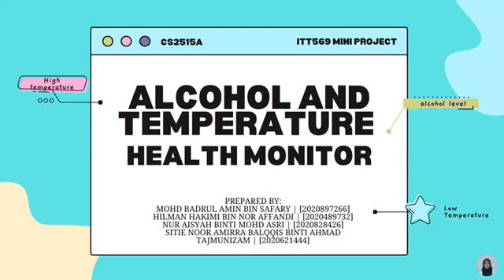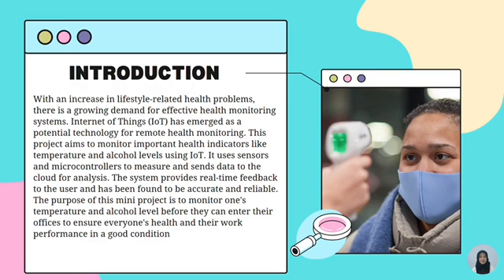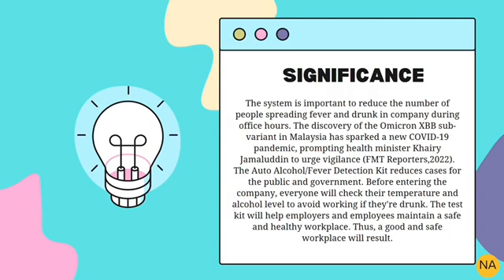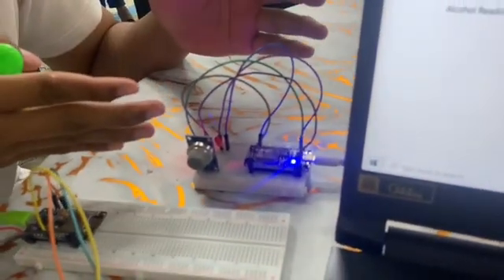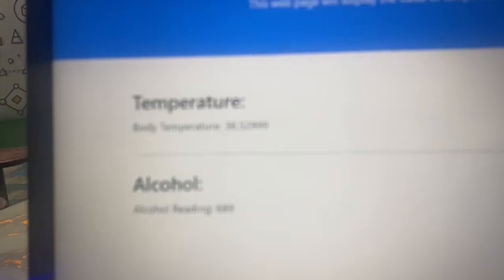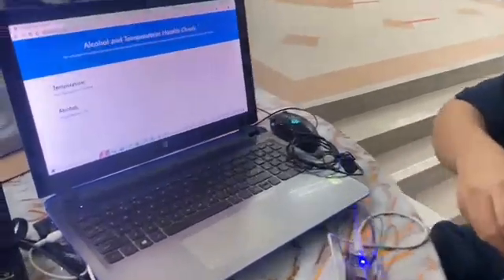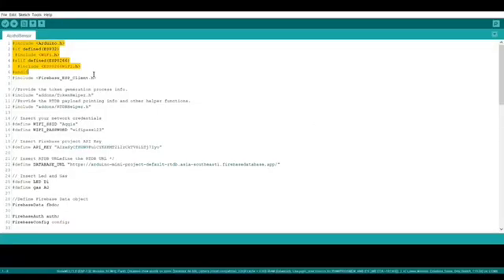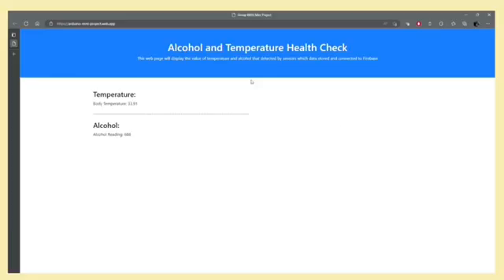IOT Mini Project [FEB2023] | Alcohol and Temperature Health Monitor by BBSH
This IOT mini project is a requirement to complete the course ITT569 Internet of Thing for Network students UiTM Shah Alam. This system is developed by:
Mohd Badrul Amin Bin Safary
Sitie Noor Amirra Balqqis Binti Ahmad Tajmunizam
Hilman Hakimi Bin Nor Affandi
Nur Aisyah Binti Mohd Asri